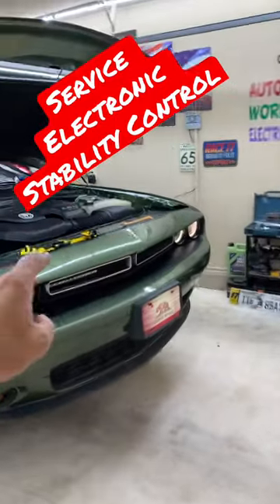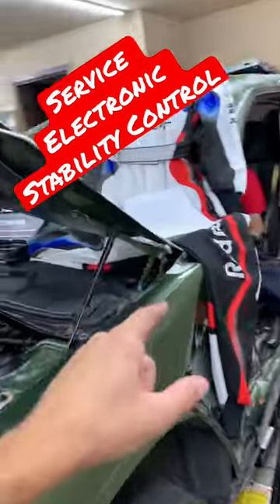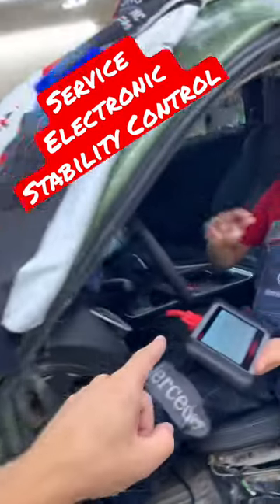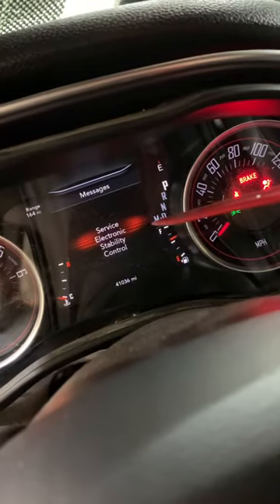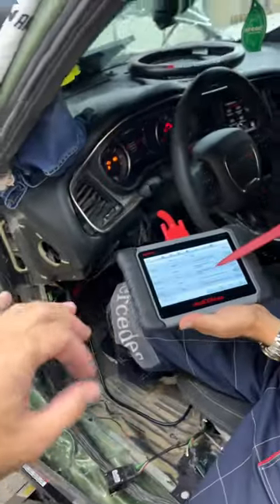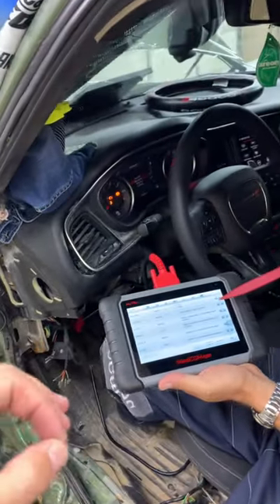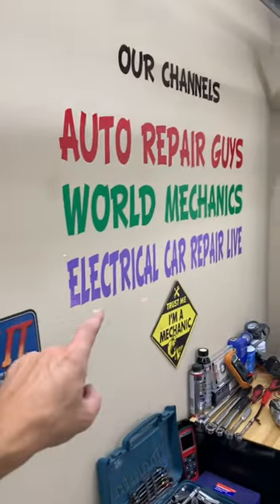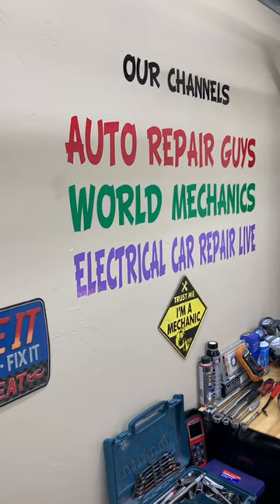Service Electronic Stability Control?